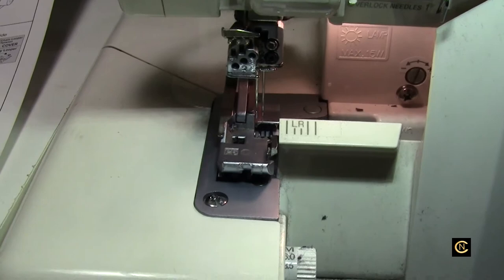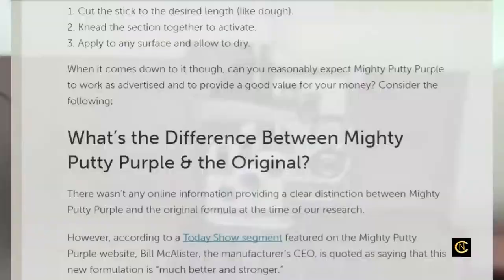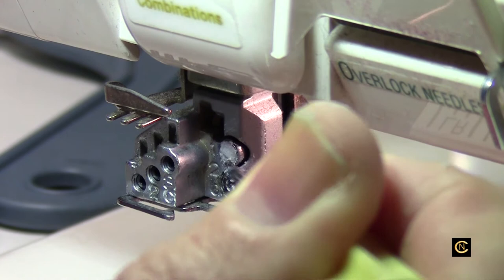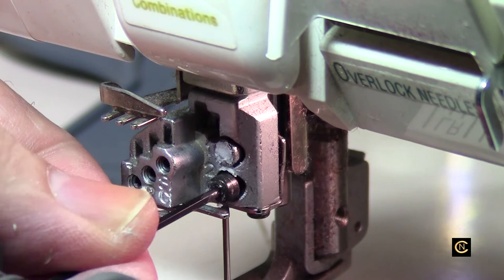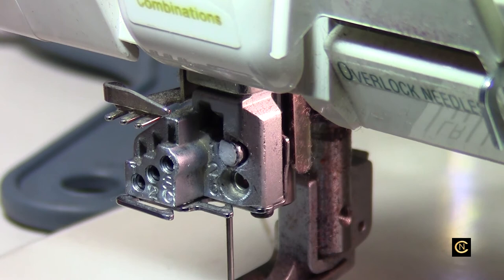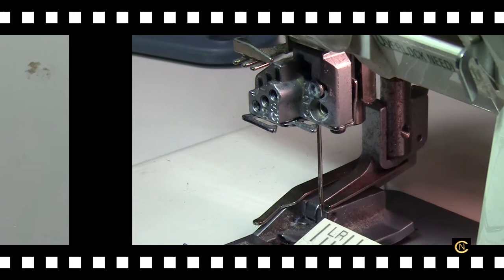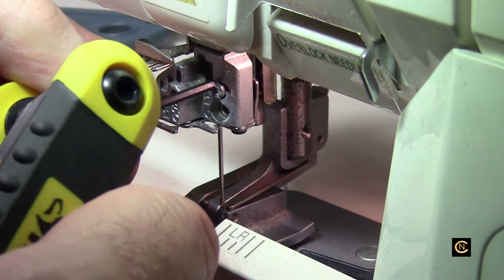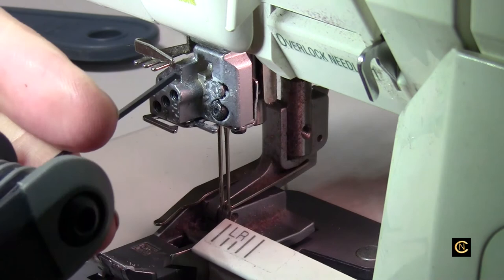Serger Stripped Screw Fix 2 - Christopher Nejman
Part 2- Repaired

This is called operator error.
I tightened the screw too tight that now I stripped it and cannot remove the left needle.